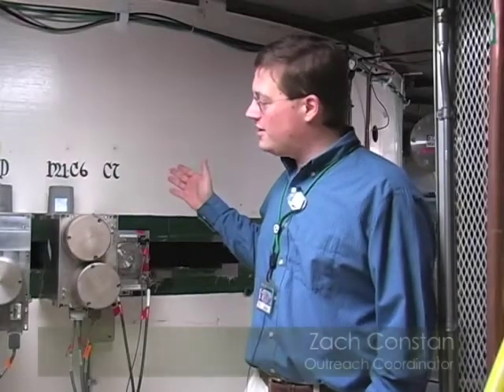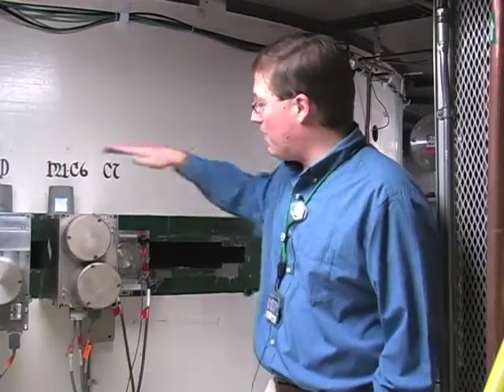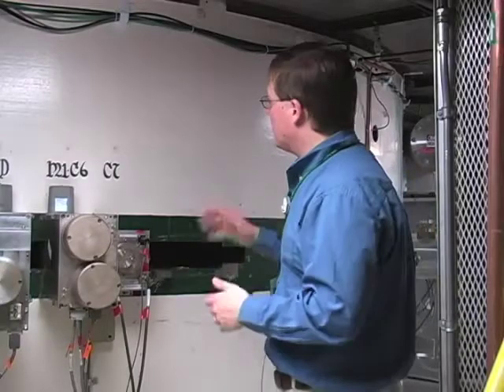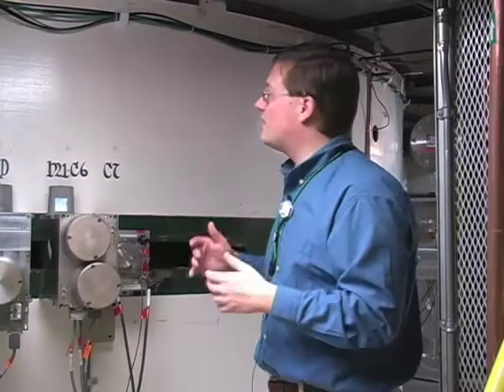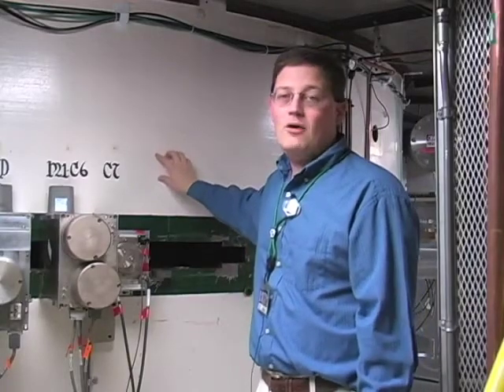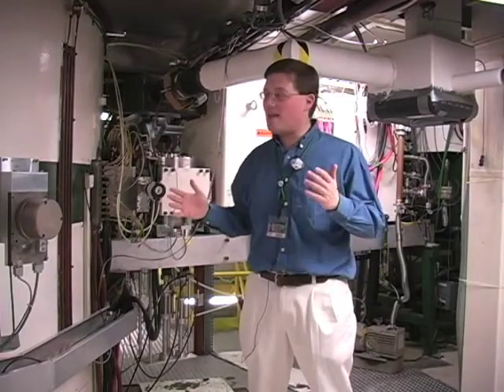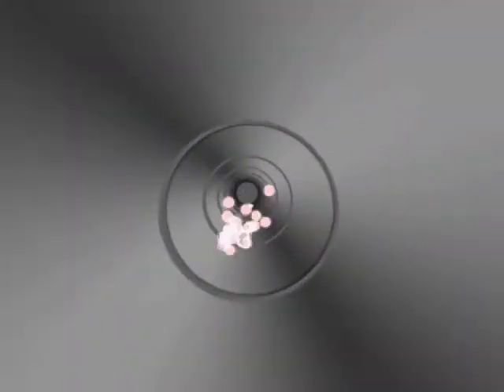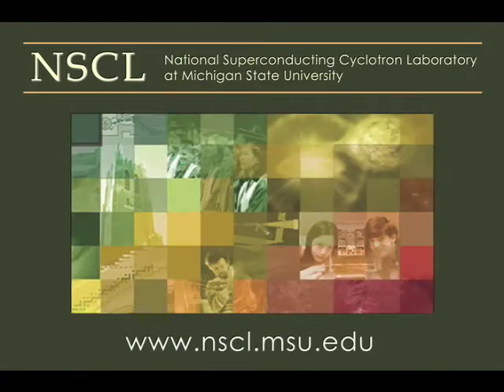An Introduction to the K1200 Cyclotron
Outreach Coordinator Zach Constan walks us through the basics of the K1200 cyclotron.